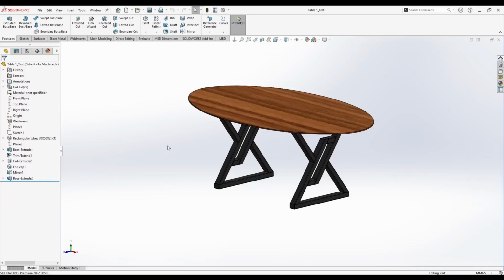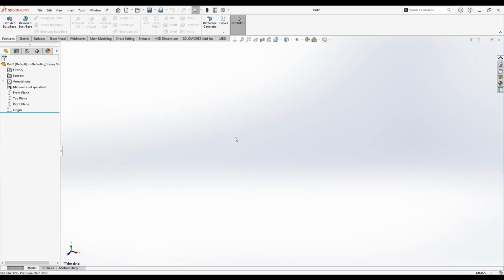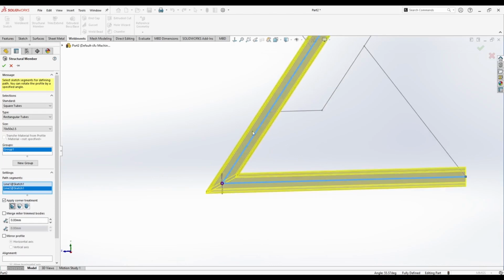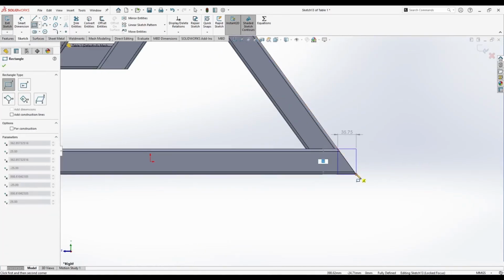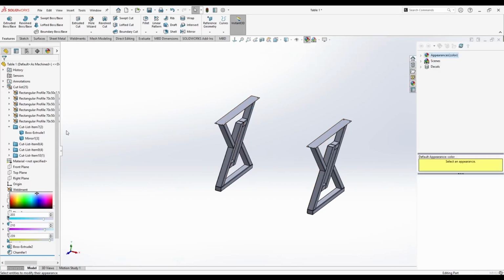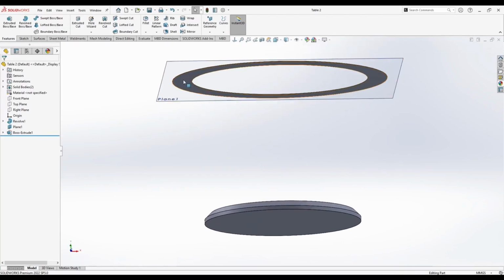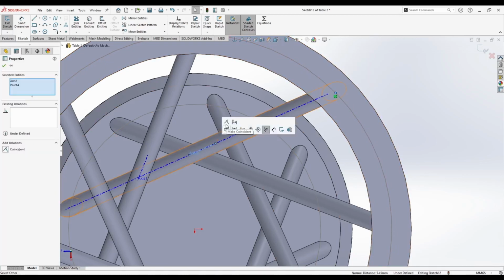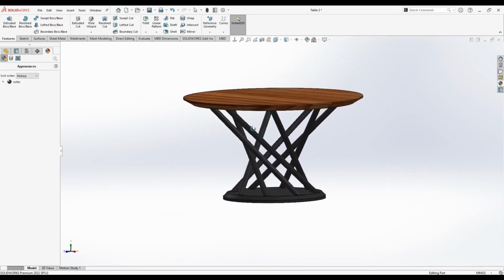FEATURE: SW Weldments Tool - X-PRO ACADEMY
Welcome to our tutorial on the Weldments feature in CAD software! Explore the capabilities of Weldments, a crucial tool for creating intricate structures with precision and efficiency.

In this video, you'll learn how to utilize Weldments to effortlessly construct complex assemblies. Perfect for both beginners and experienced professionals, mastering Weldments will expand your design capabilities and ensure superior project outcomes.

BONUS: Access a FREE PDF version of our "SolidWorks Weldments Tool Tutorial"

Join us on this educational journey to elevate your 3D modeling proficiency with Weldments.